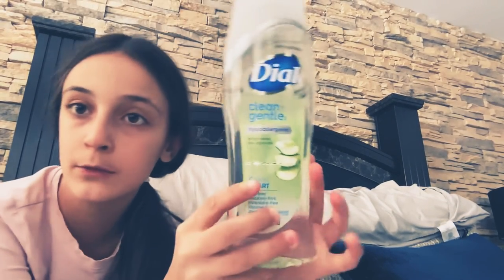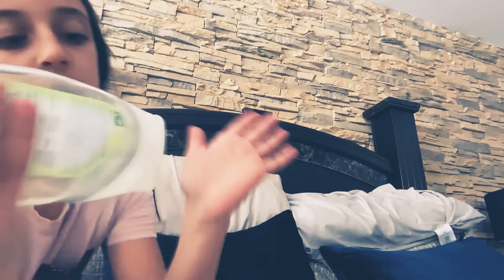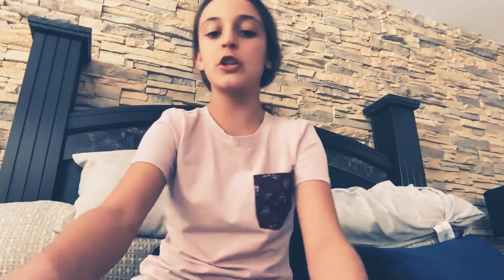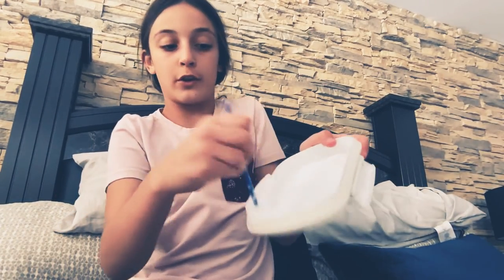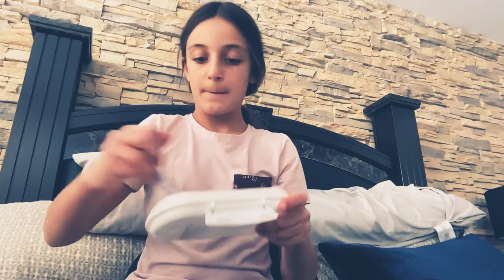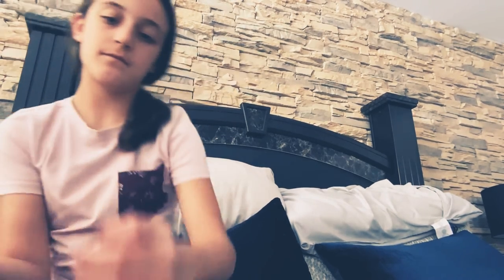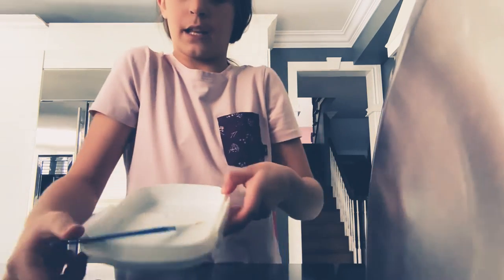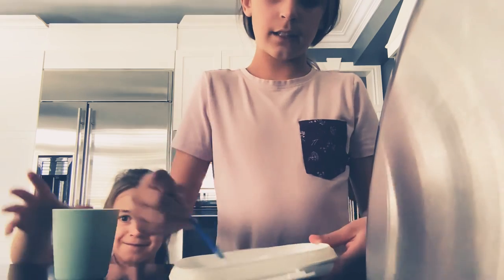How to make to ingratiate slime